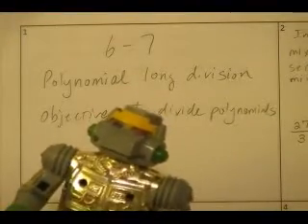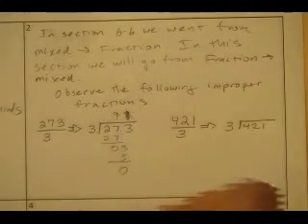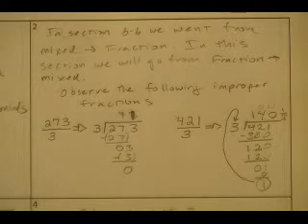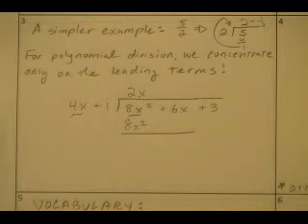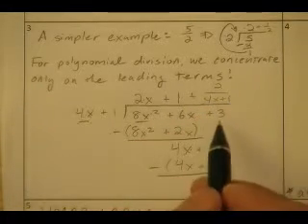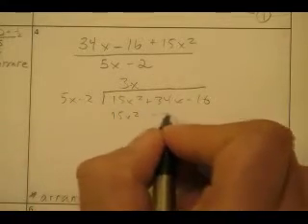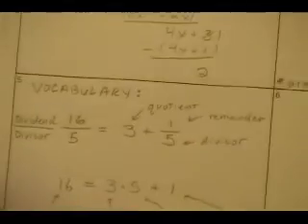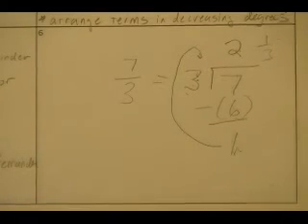6 7 Polynomial long division with Mr. Nystrom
6-7